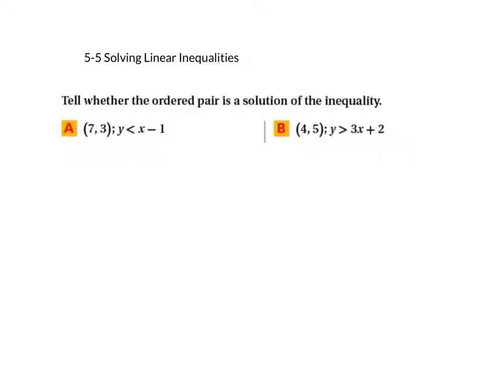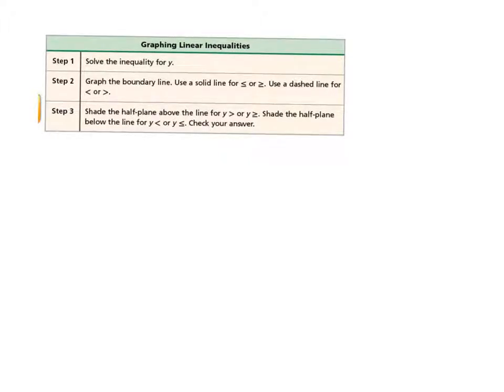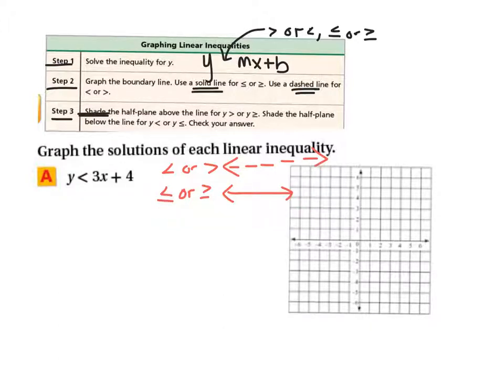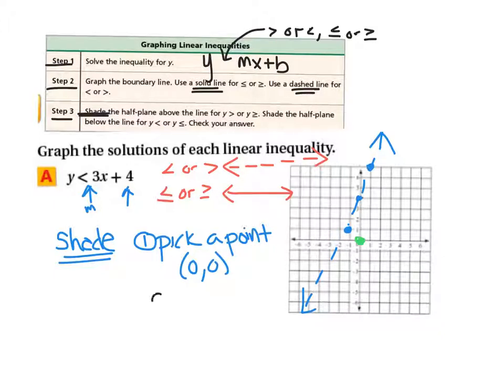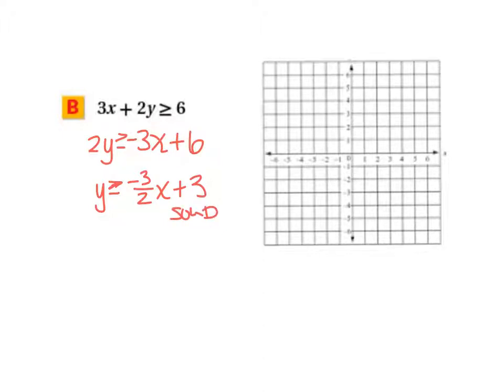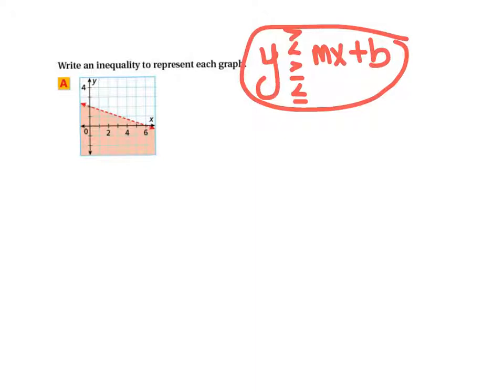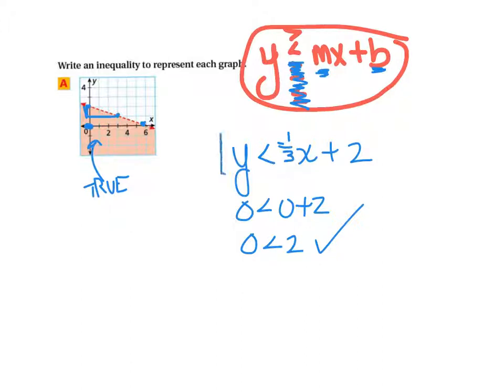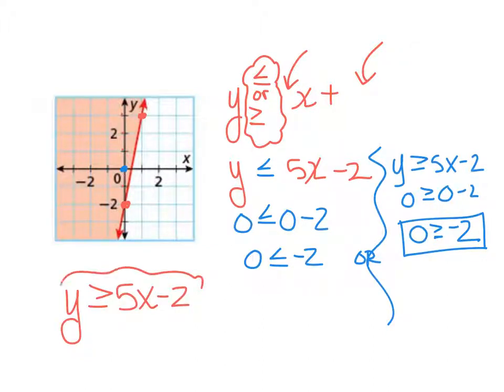Algebra 5-5 Solving Linear Inequalities